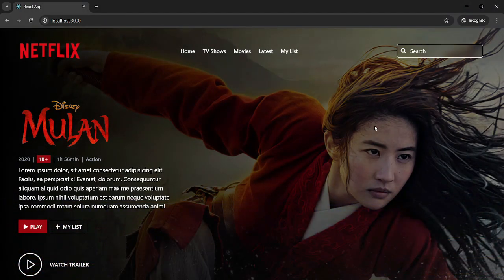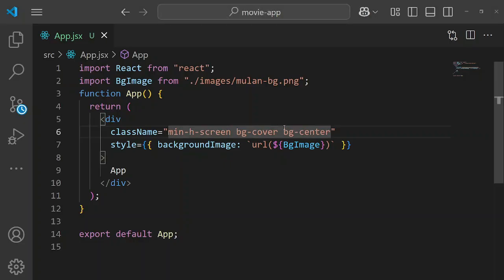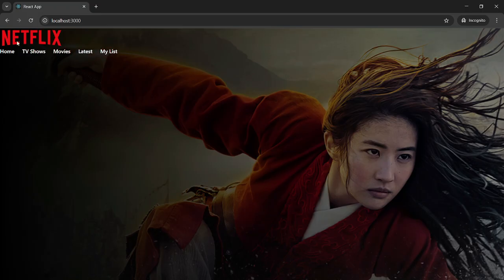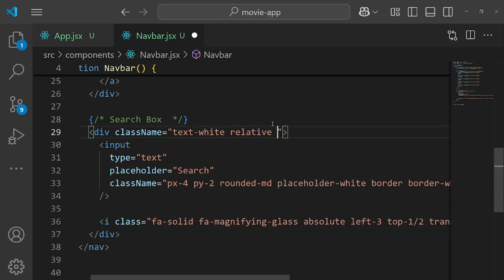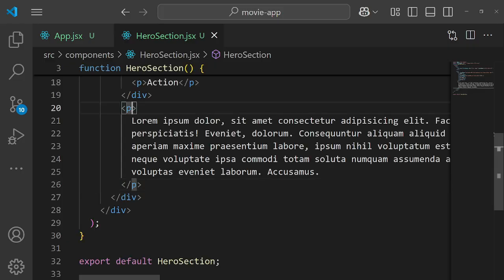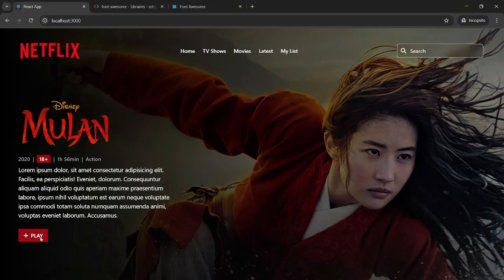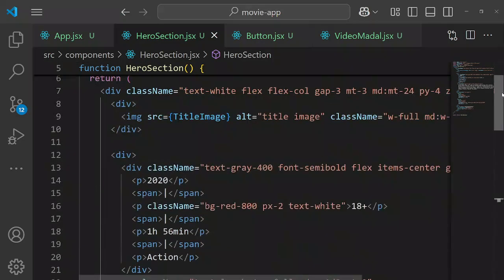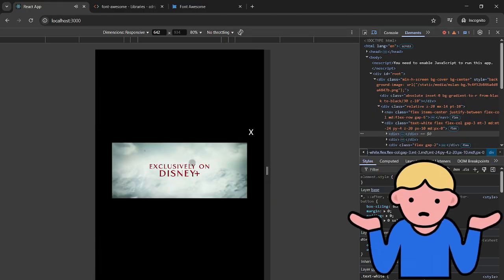Building a Responsive Netflix Landing Page with React &Tailwind CSS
Welcome to @codewithsuryaofficial🚀💻

In this video, we'll guide you through building a responsive Netflix landing page 🎬✨ using React ⚛️ and Tailwind CSS 🌟. Whether you're a beginner or an experienced developer, this tutorial will teach you how to create a sleek, mobile-friendly design 📱, and introduce you to the power of React components and Tailwind's utility-first CSS framework.

What you’ll learn in this video:
👉 How to set up a React project from scratch ⚙️
👉 The basics of Tailwind CSS and how to use it for responsive design 🖌️
👉 How to build reusable React components 🔄
👉 Implementing background images and dynamic content 🌄
👉 Making the layout mobile-friendly and responsive 📱➡️💻